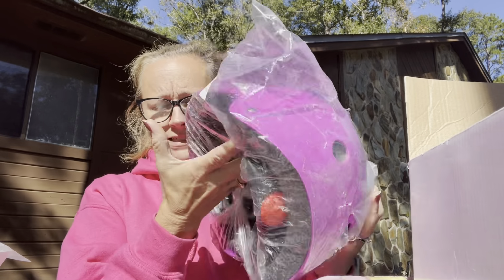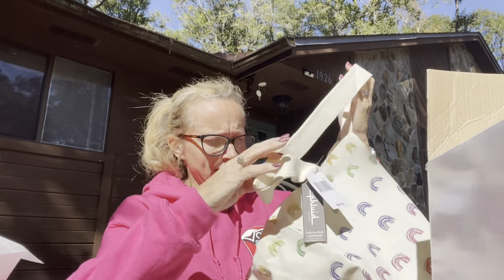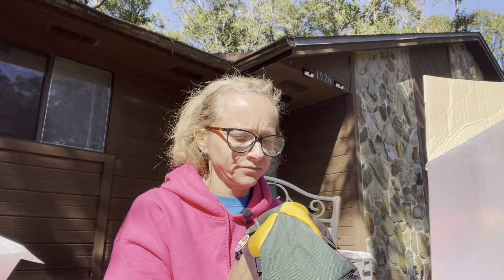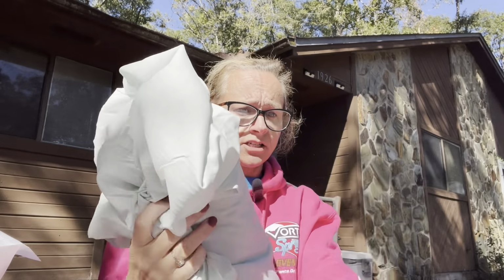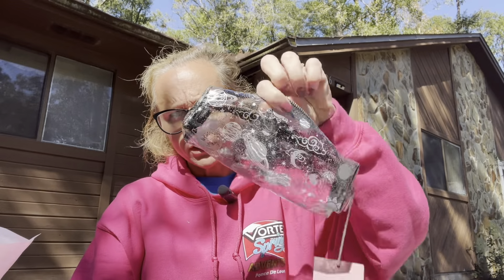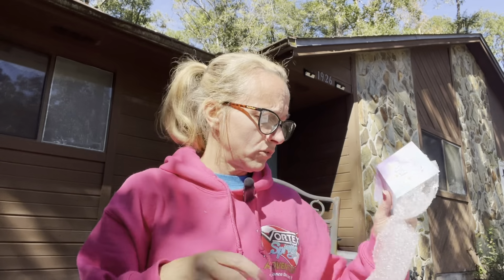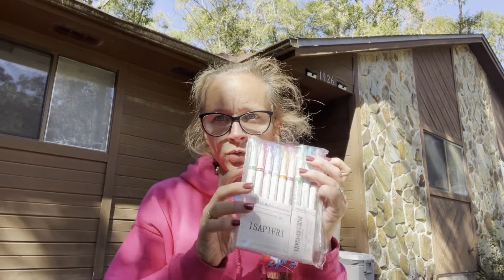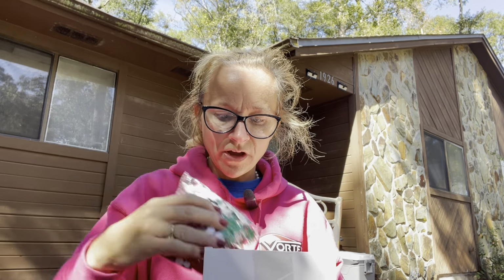Amazon Bin Shopping Haul - Dollar Day - AMAZING Items - Spent Less Than $90!!!!!